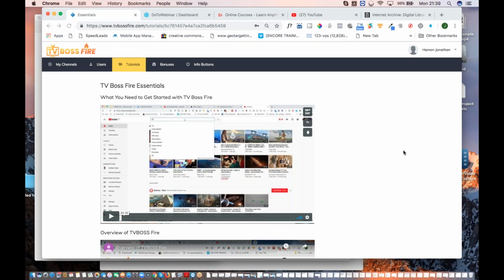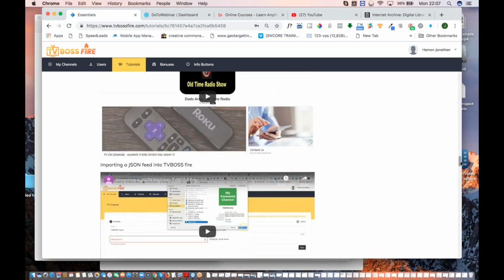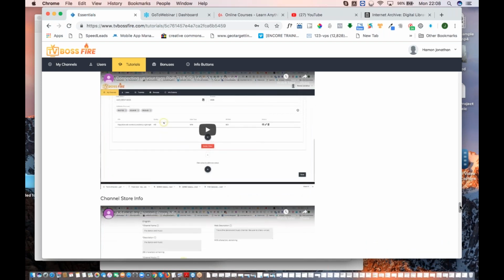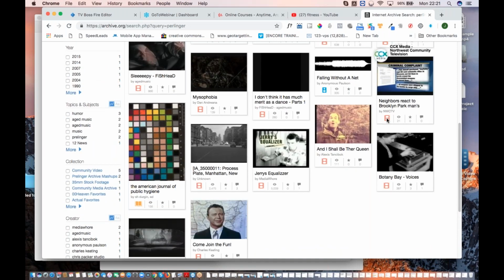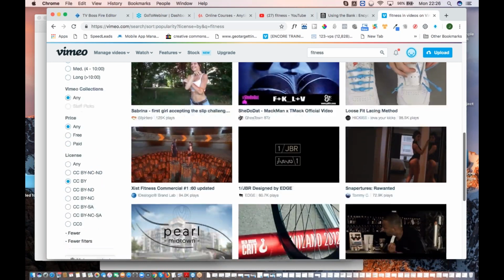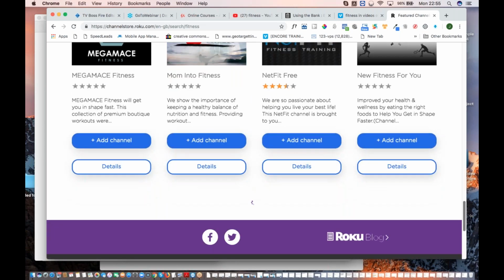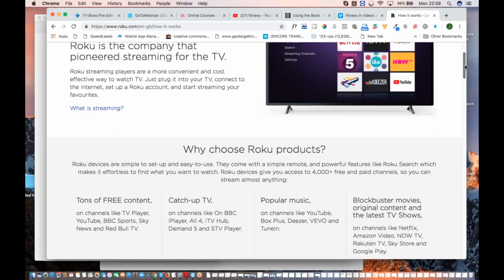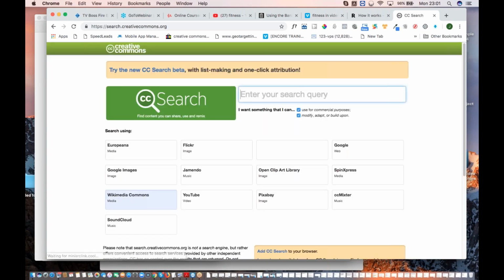TV Boss Bootcamp - MasterClass training Session 1 1st April 2019 4.30 pm EDT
If you do not have access already to TVBOSS Fire you can find out more